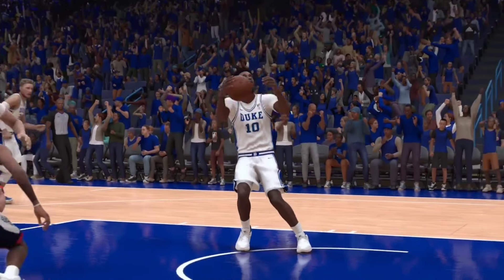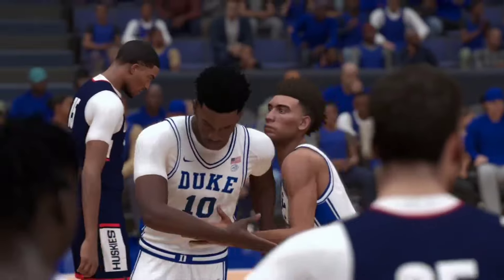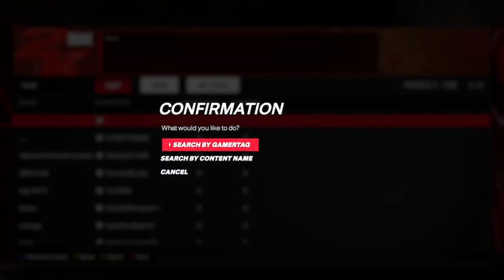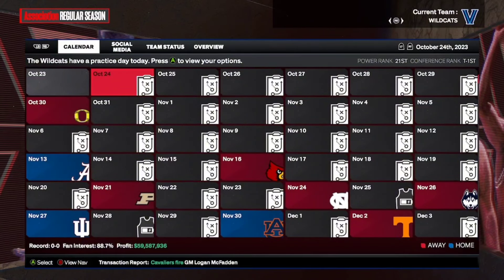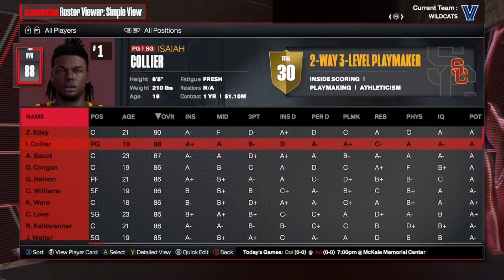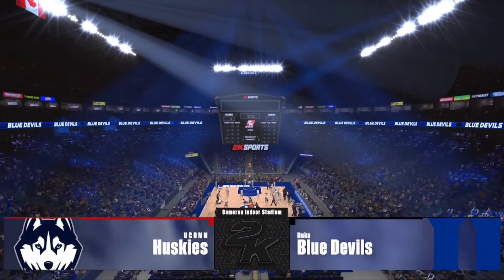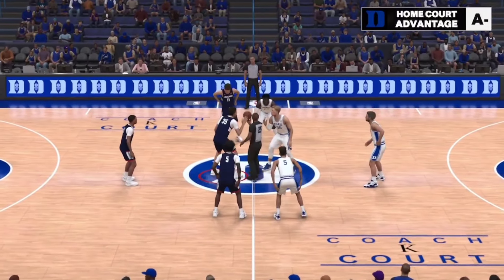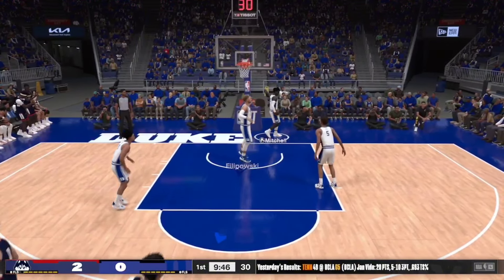How To PLAY College Basketball NCAA On 2K24!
Looking to take your NBA 2K24 experience to the next level by adding NCAA rosters? You've come to the right place! In this tutorial, we'll walk you through the step-by-step process of inserting NCAA rosters into your NBA 2K24 game, allowing you to play with your favorite college teams and players.

First, we'll show you where to find reliable NCAA roster files online. With a quick search, you can locate community-created rosters that accurately replicate real-life college teams and players, complete with accurate attributes and ratings.

Next, we'll guide you through the process of downloading and installing the roster files onto your gaming platform, whether you're playing on PC, Xbox, or PlayStation. Our easy-to-follow instructions will ensure that you seamlessly integrate the NCAA rosters into your NBA 2K24 game.

Once the rosters are installed, we'll demonstrate how to access them within the game menu and start playing with your favorite college teams immediately. Whether you're a fan of powerhouse programs or underdog schools, you'll have access to a wide range of NCAA rosters to choose from.

With our expert